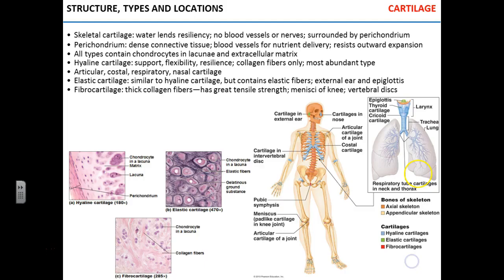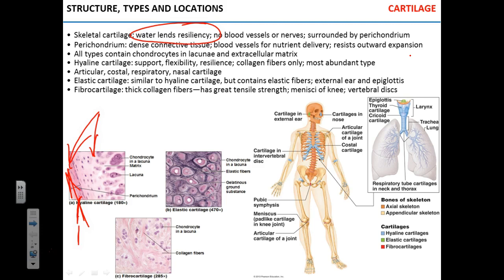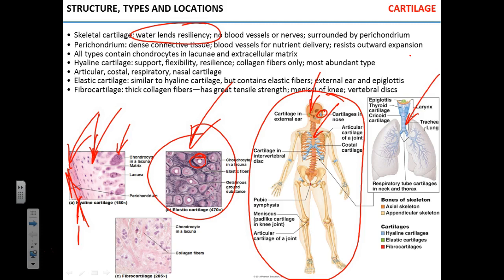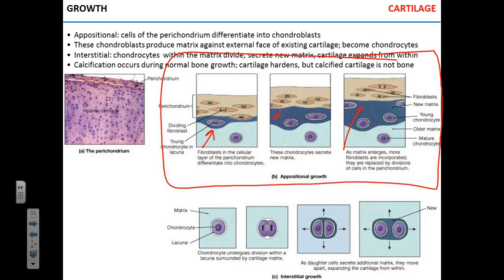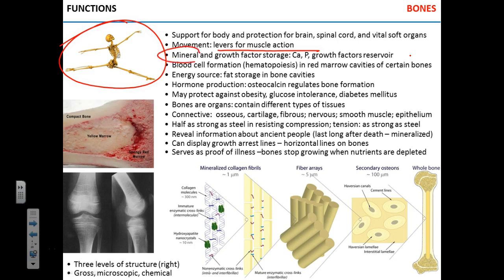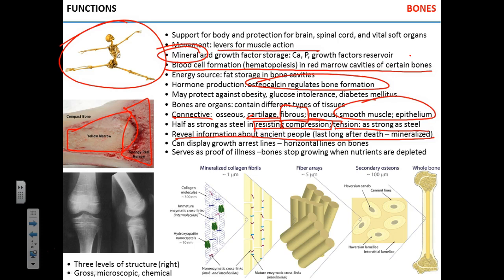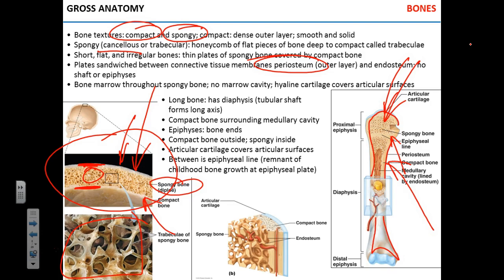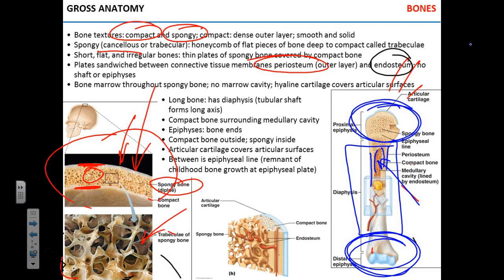Intro to skeletal system